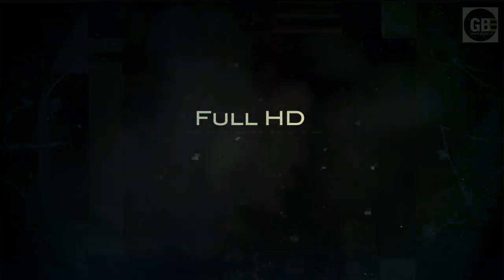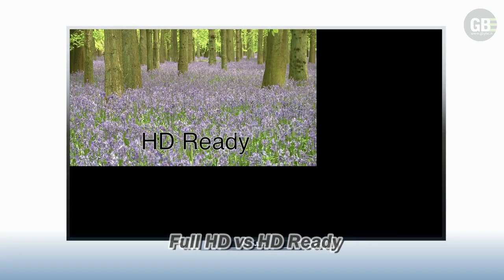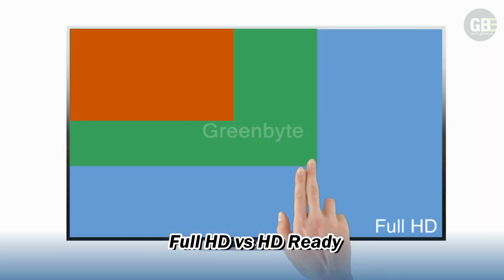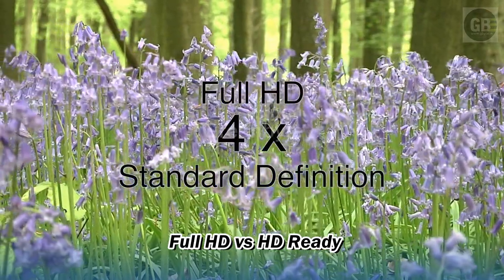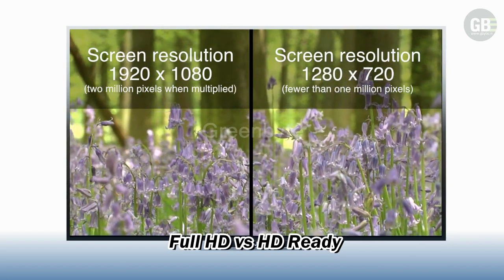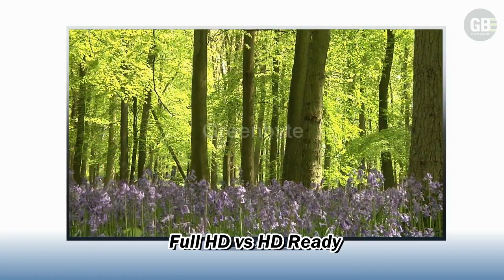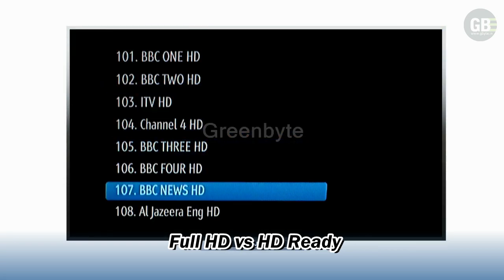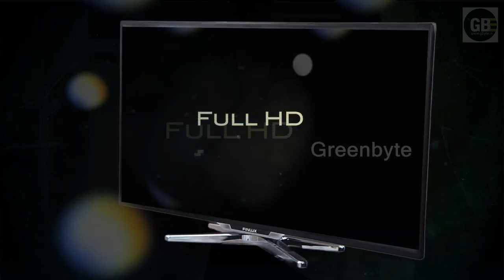What is the difference between Full HD and HD Ready'?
HD Ready means that the television is able to handle a High Definition signal. It produces 720 lines of information across the screen which is not Full HD. It does not have a High Definition tuner built in, so the HD services would come from an external source such as Sky, Virgin or a recorder with HD built in.